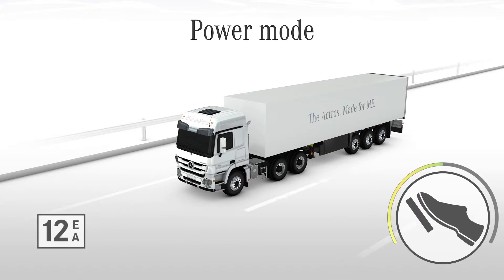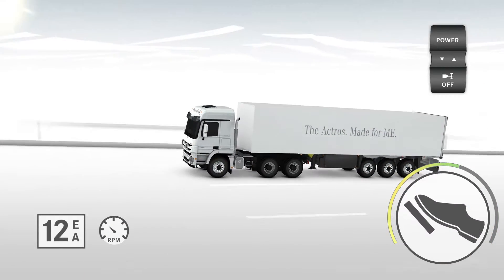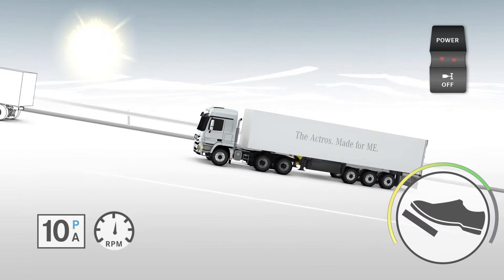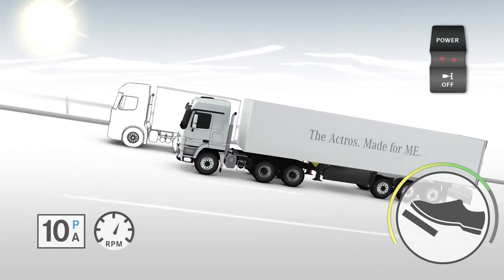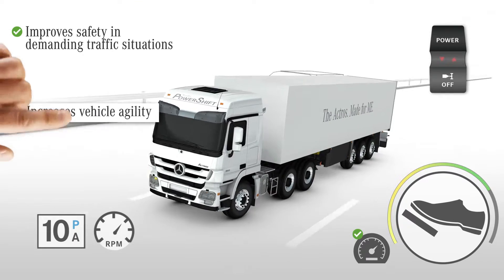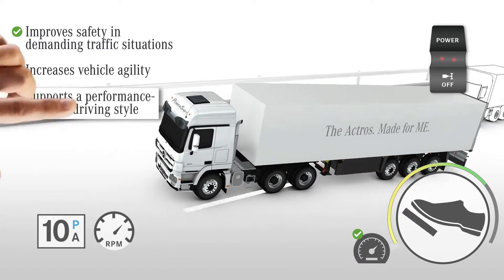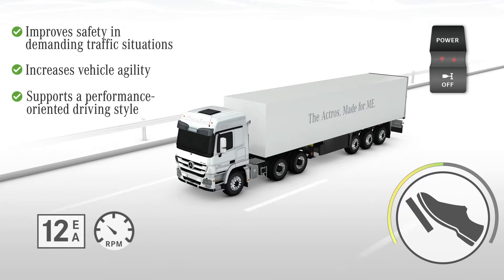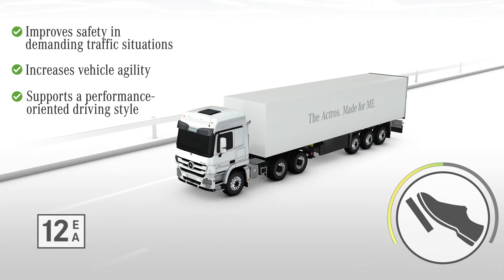Mercedes PowerShift: Power mode